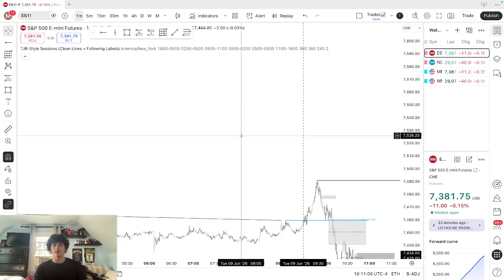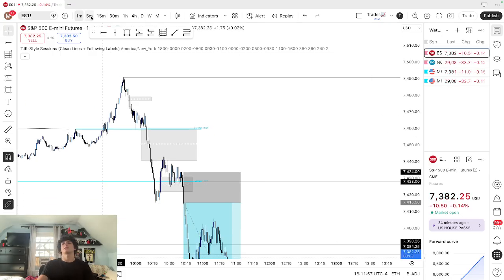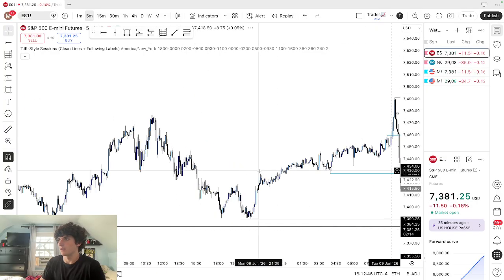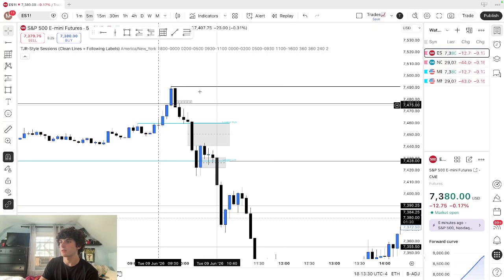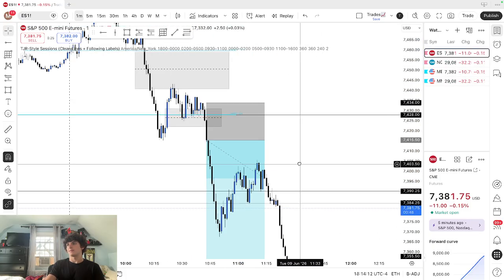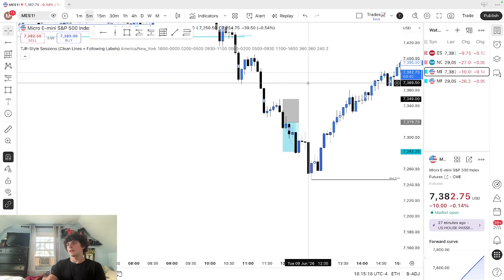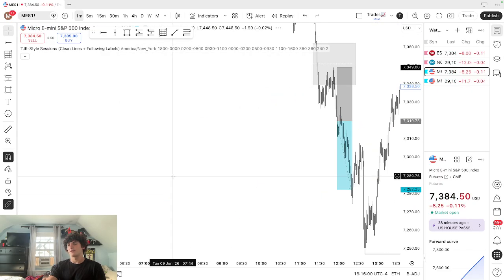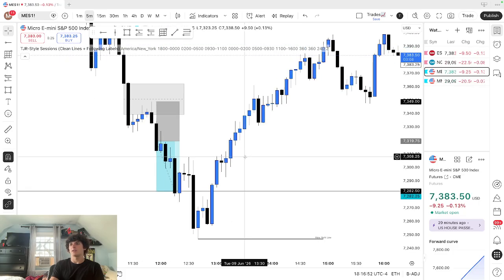Trade recap (I MADE $1474 TODAY)